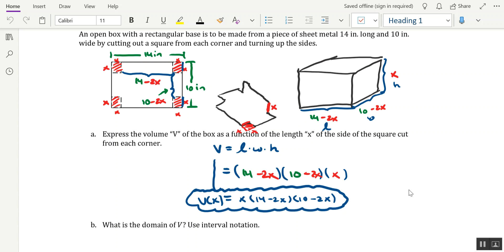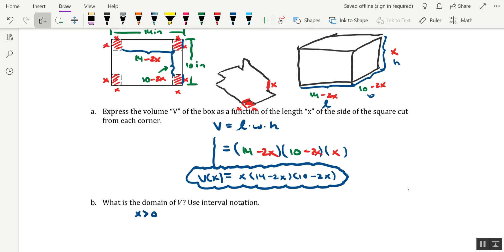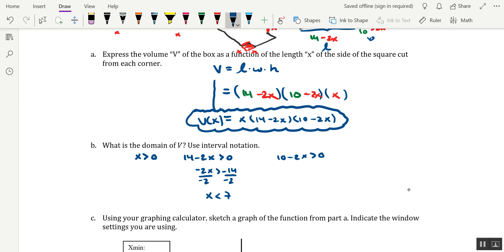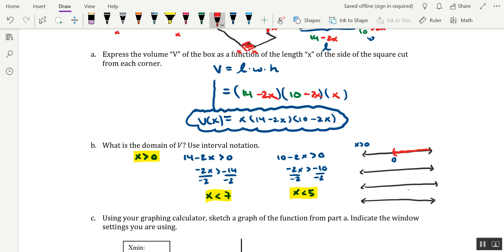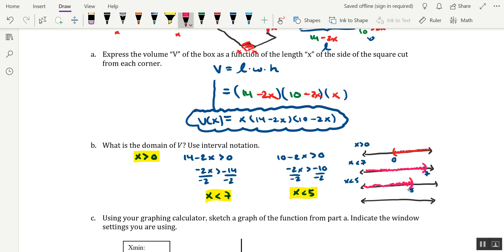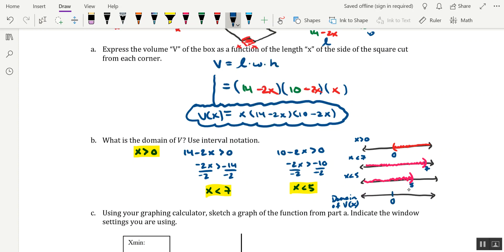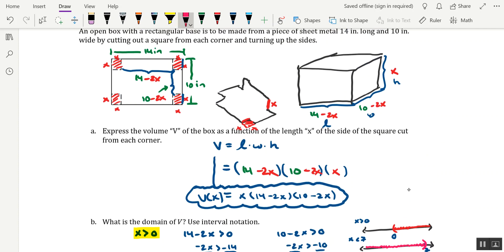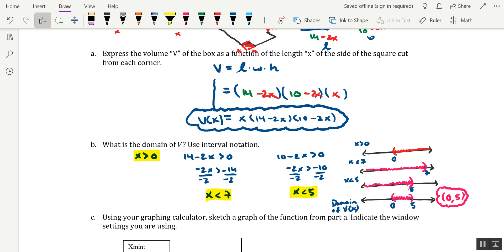The Box Problem domain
In this video, I demonstrate how to find the domain of the volume function for a box.